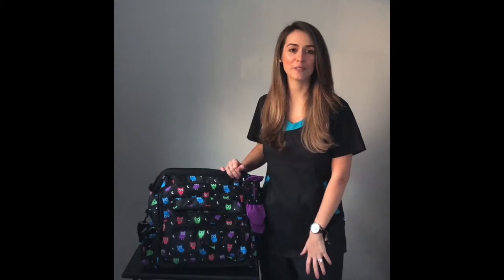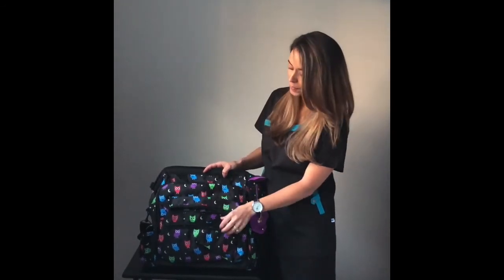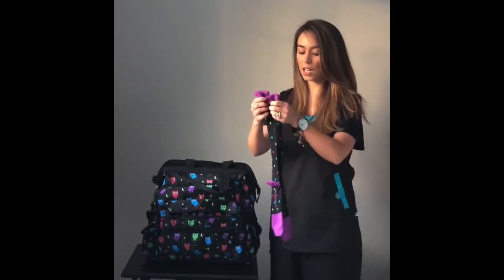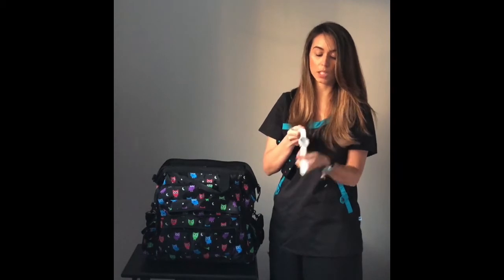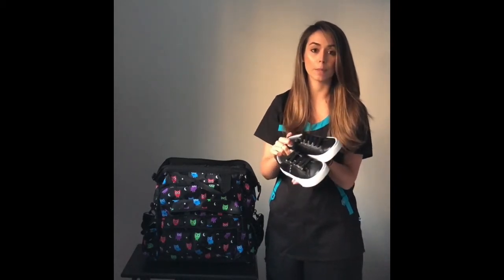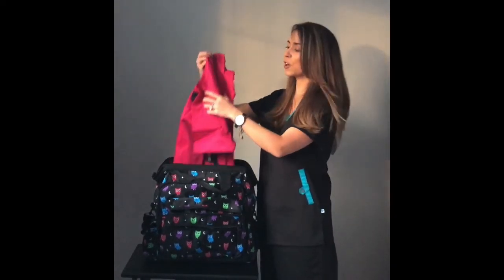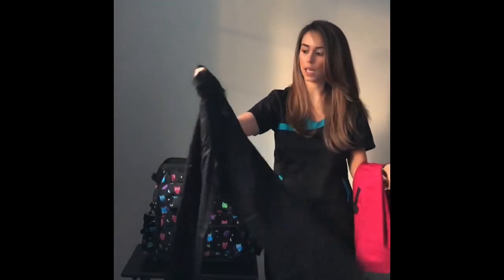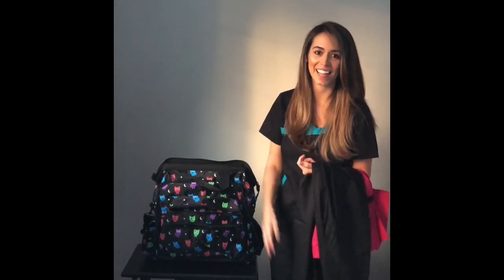Nurses of Instagram - Nurse Mates Haul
Welcome to Super Shoes' YouTube channel. Super Shoes is a shoe retailer with locations from Maine to Virginia. We carry a great selection of everything from dress, casual and athletics to nurses' uniforms, work clothing and work boots.
to find a store near you or shop